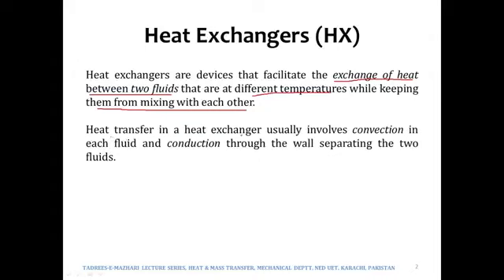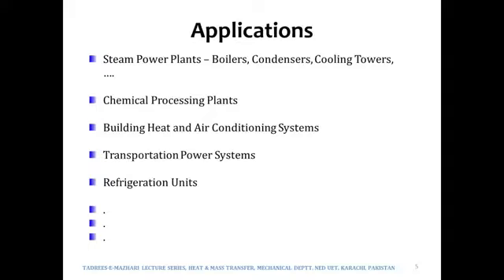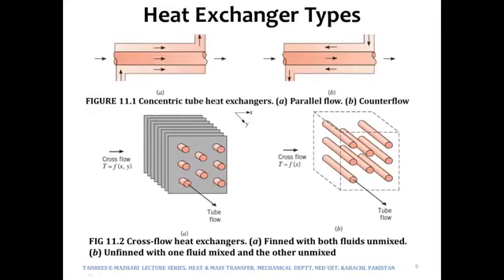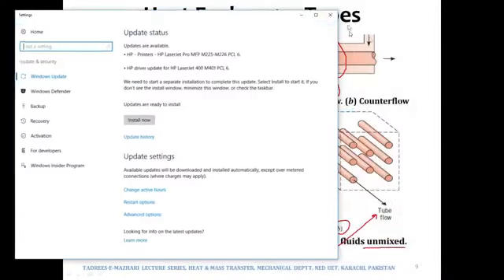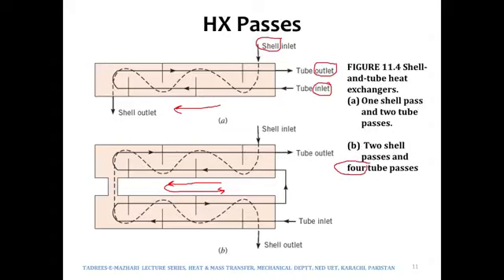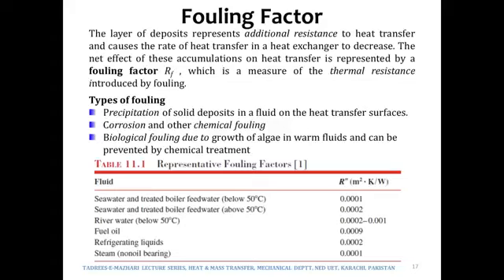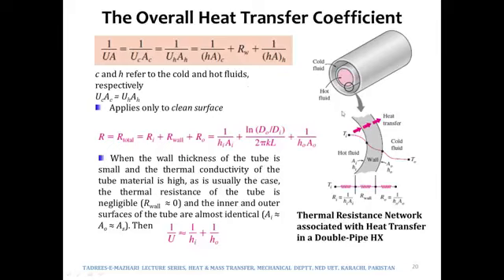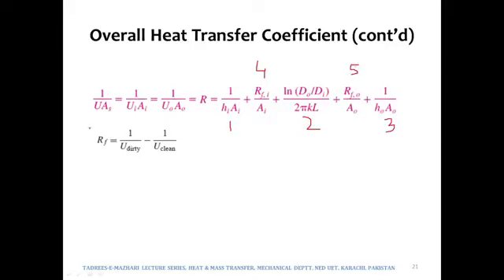Heat Exchanger part 1